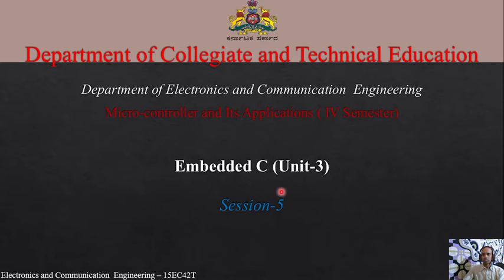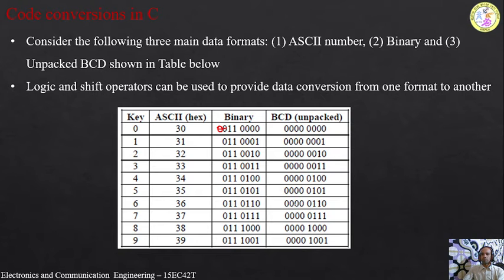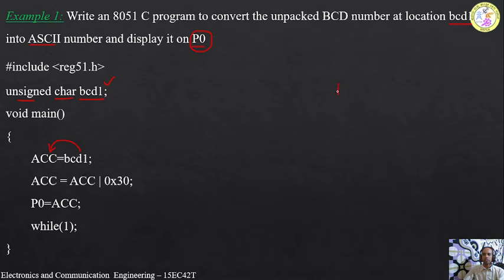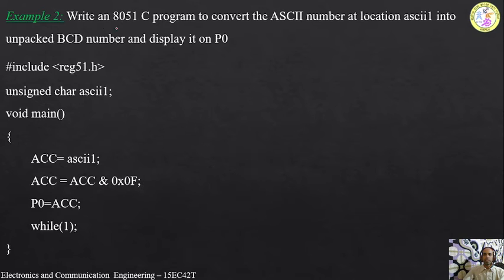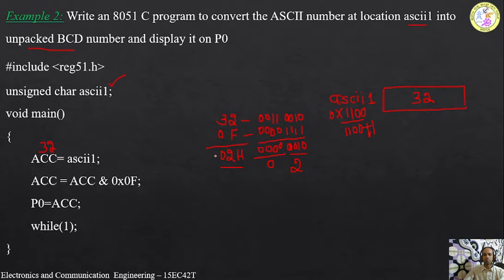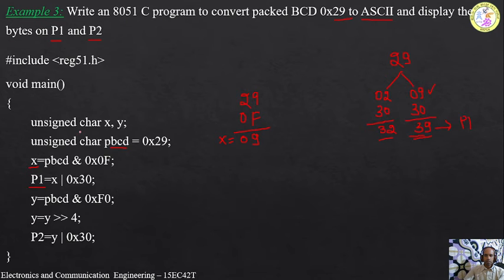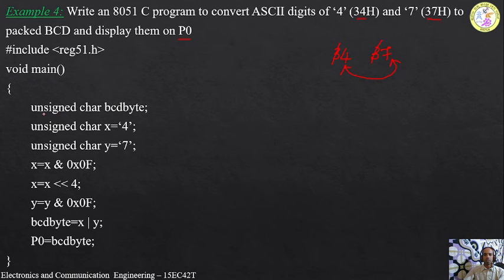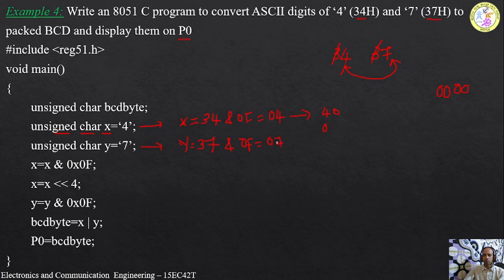Embedded C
Code conversion in C